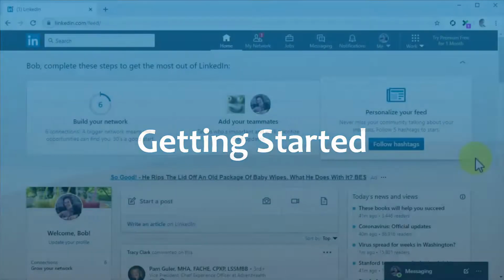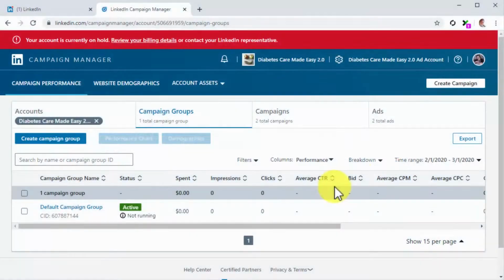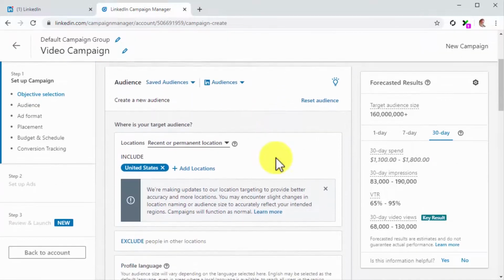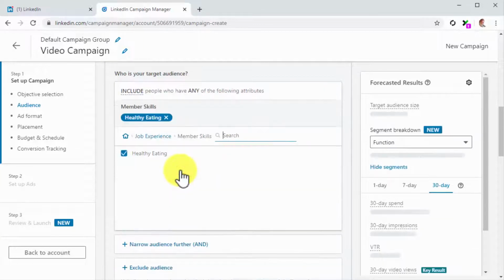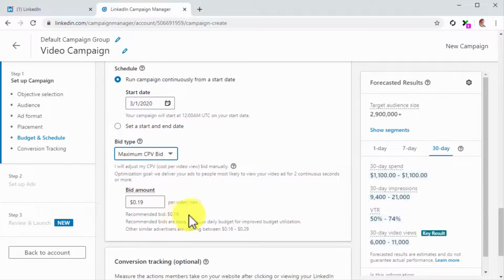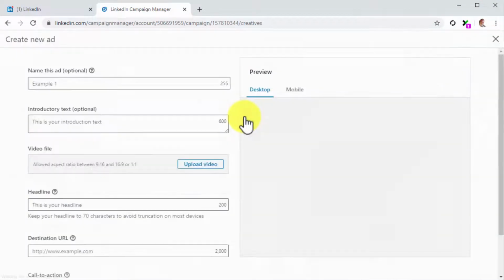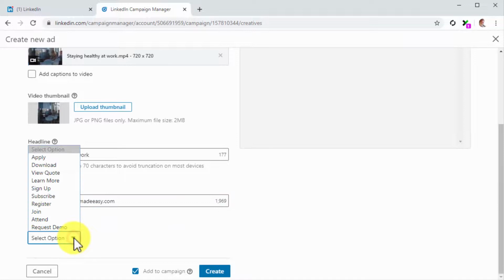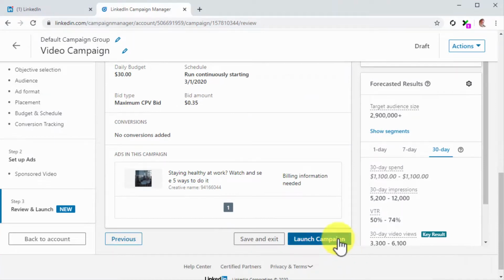Linkedin Marketing 2022 for Your Business THE NEXT LEVEL - Lesson 11